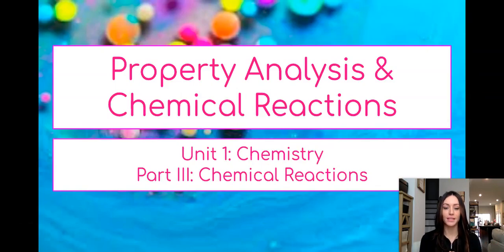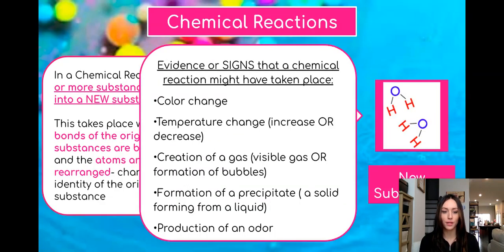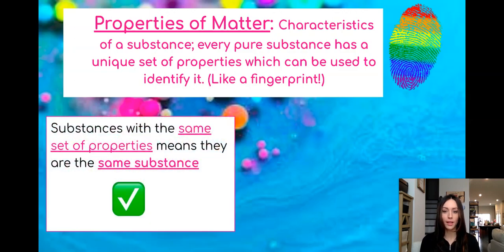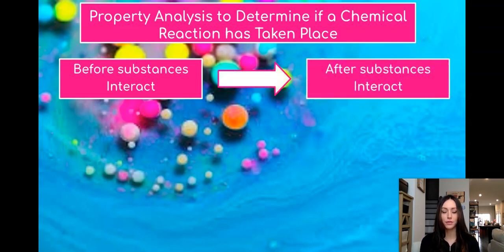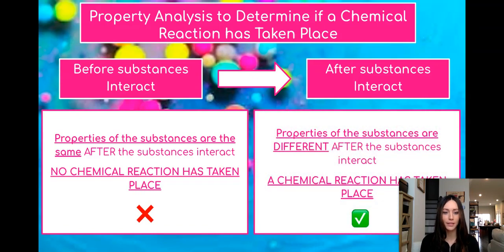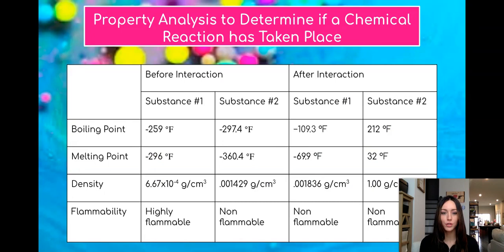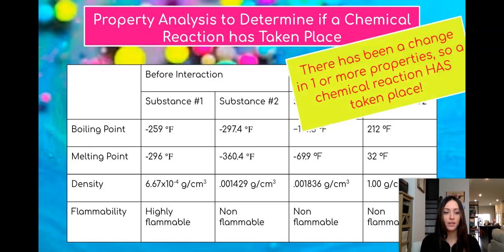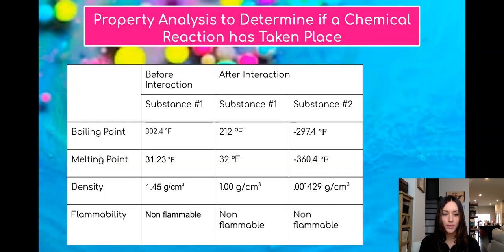Property Analysis & Chemical Reactions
How to use property analysis to determine if a chemical reaction has occurred after  substances interact